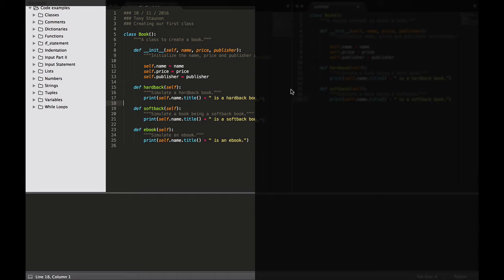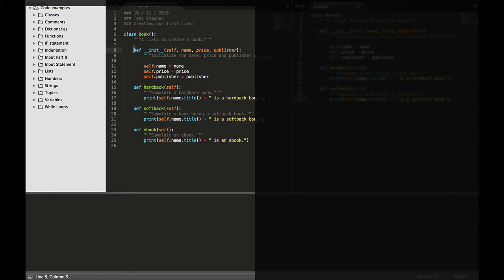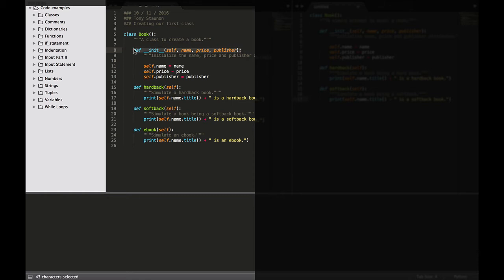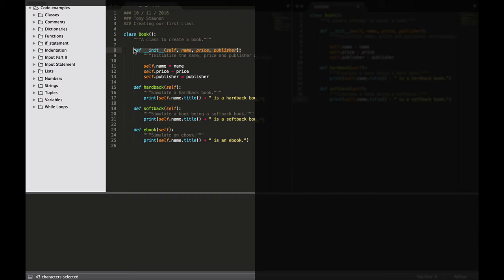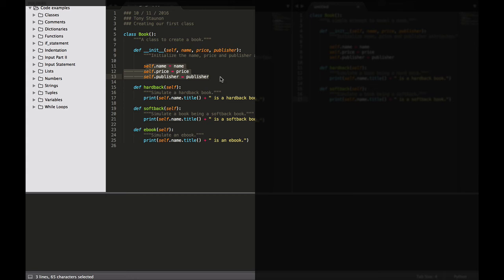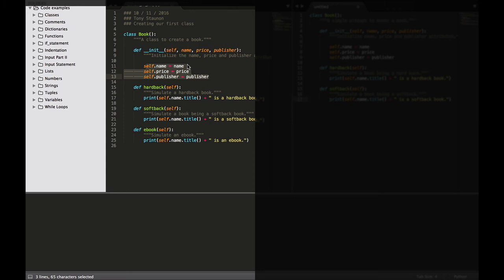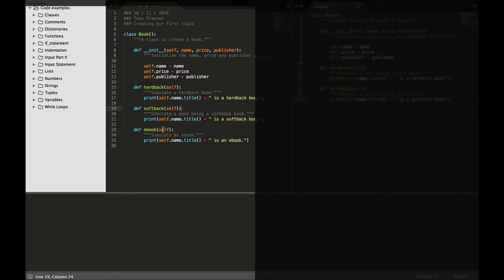Python: How to use the INIT Method